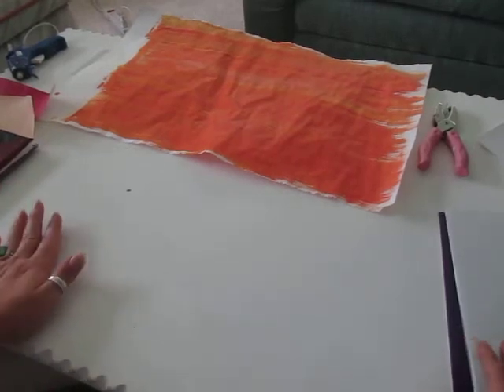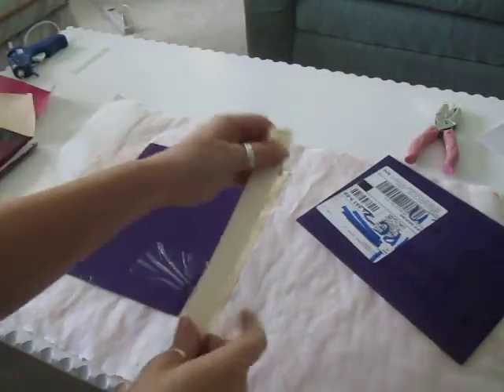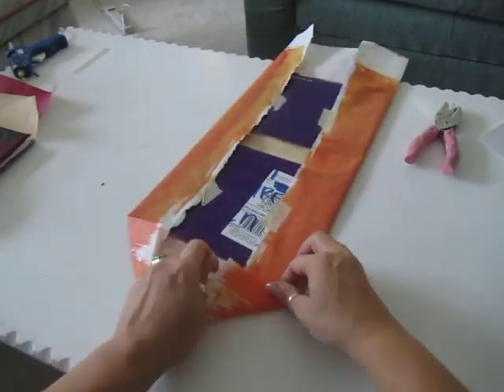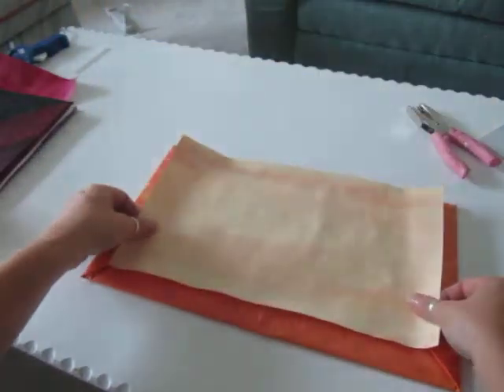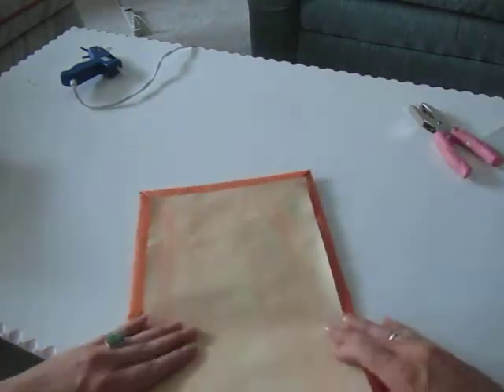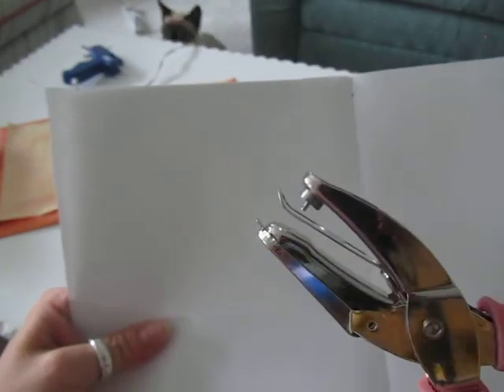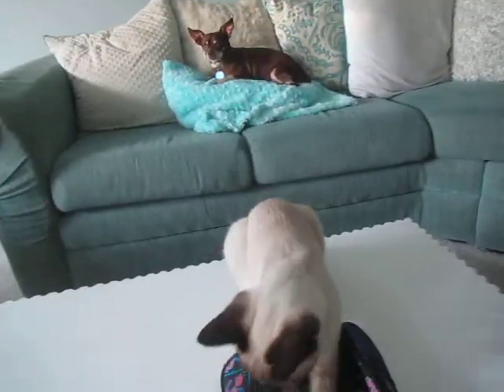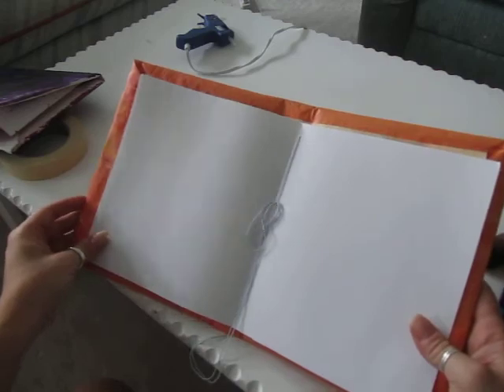How to make a homemade journal